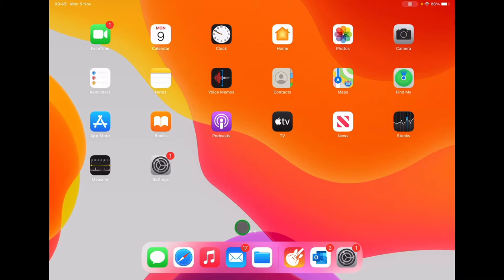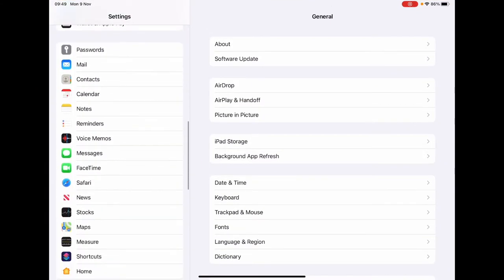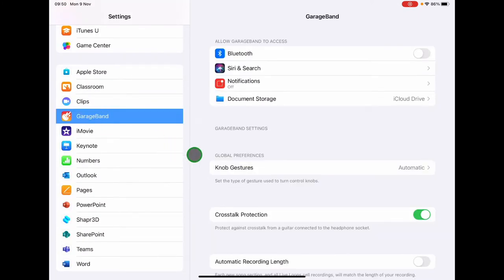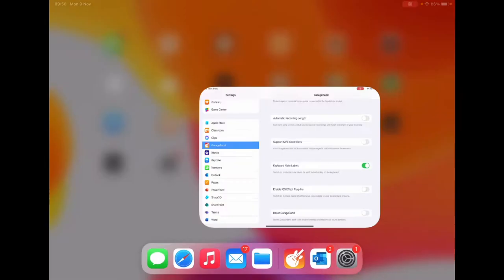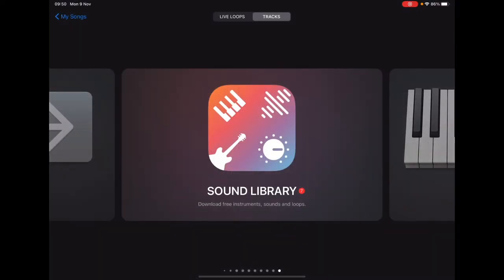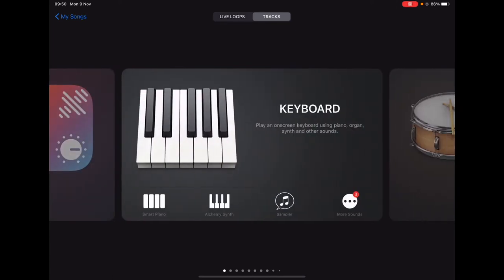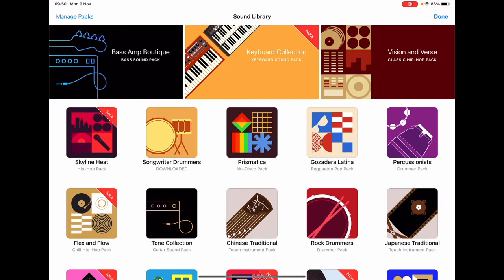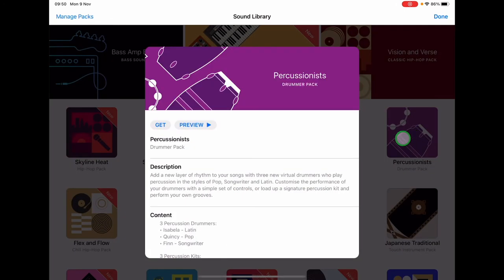Jingle Bells Step 1 Set Up